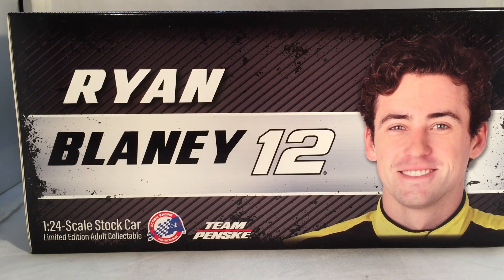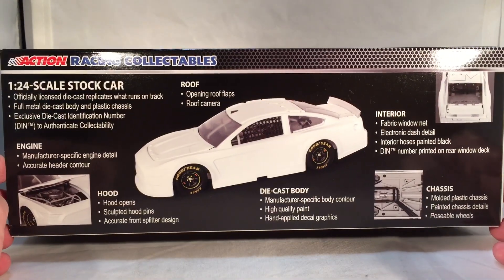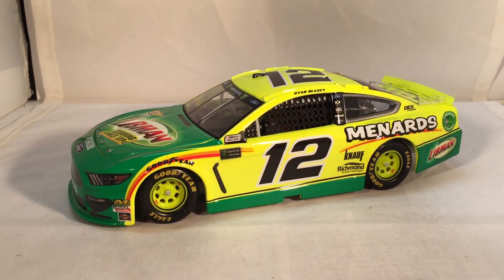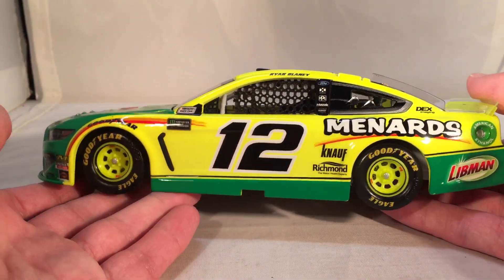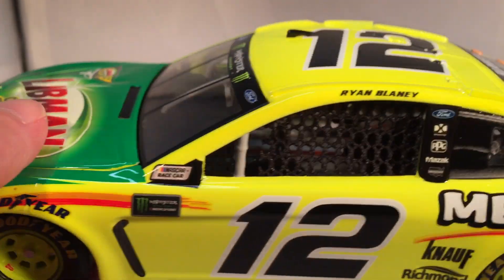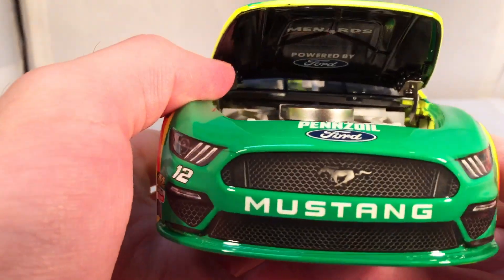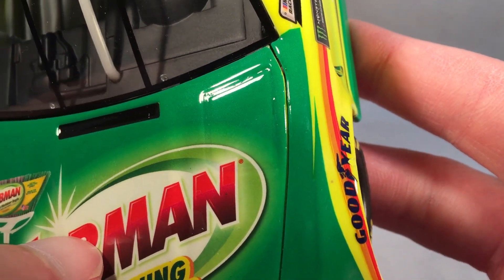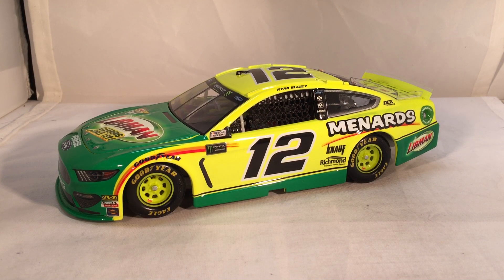Review: 2019 Ryan Blaney #12 Menards/Libman Ford Mustang 1/24 NASCAR Diecast